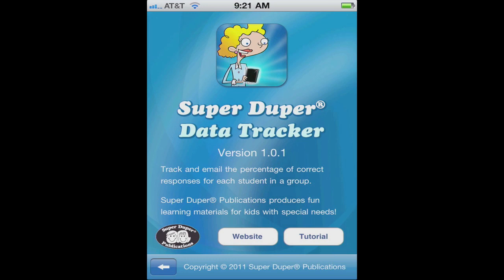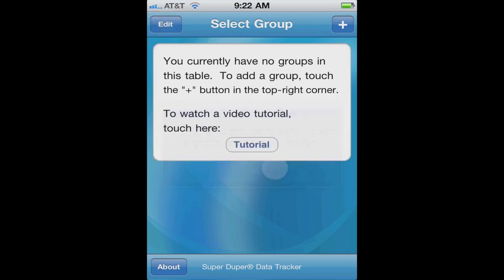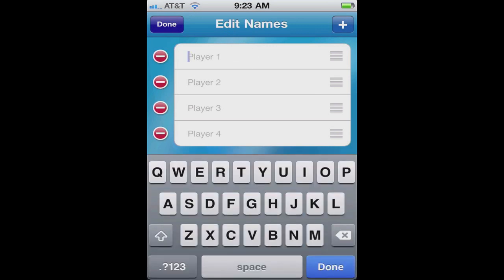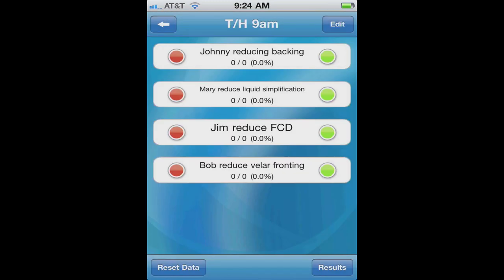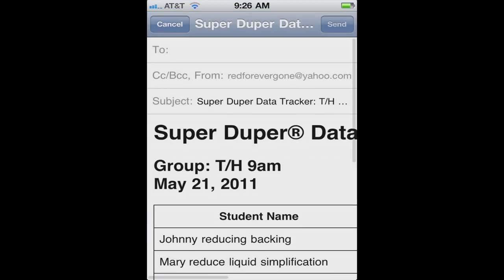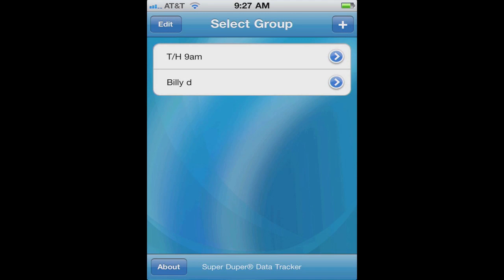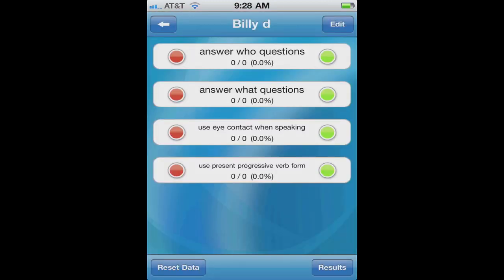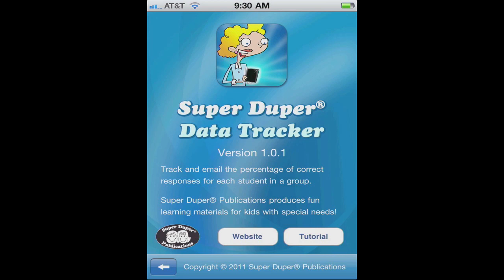Super Duper Data Tracker iPhone App Tutorial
A small tutorial demonstrating how to use the Super Duper Data tracker iPhone app.